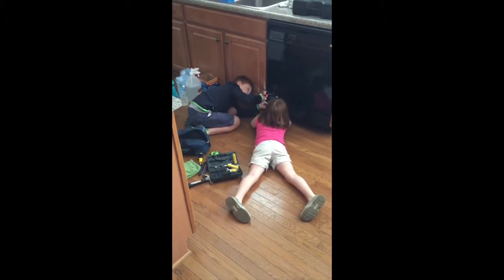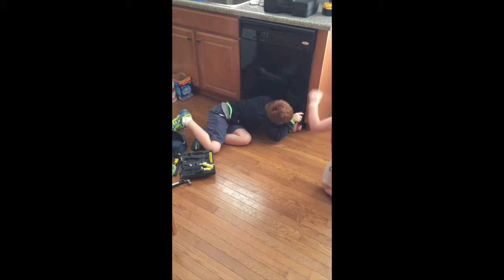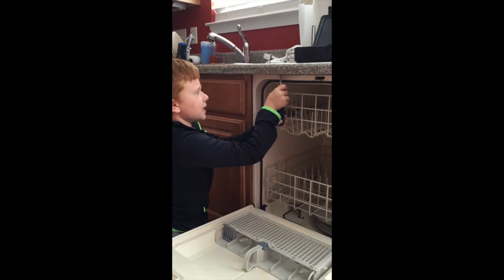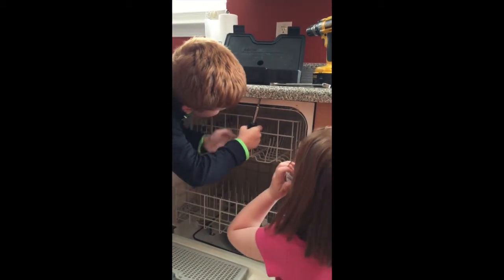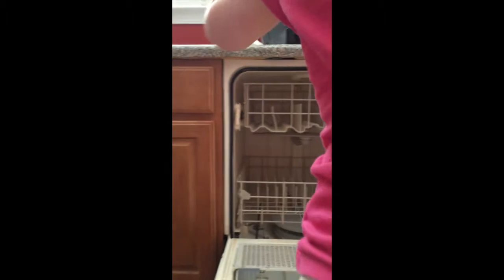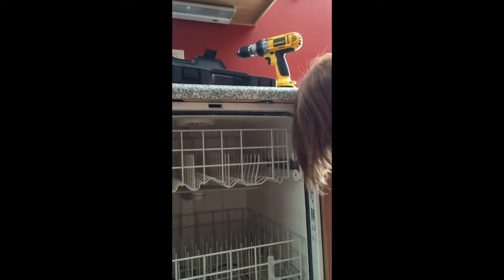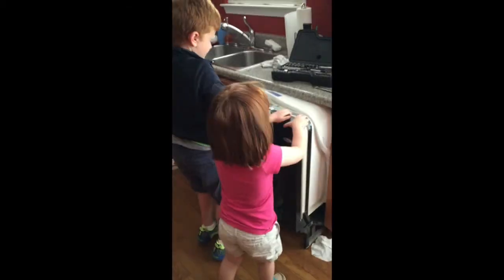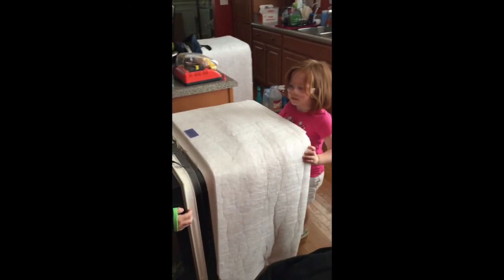Kids fixing dishwasher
This video is about Kids fixing dishwasher